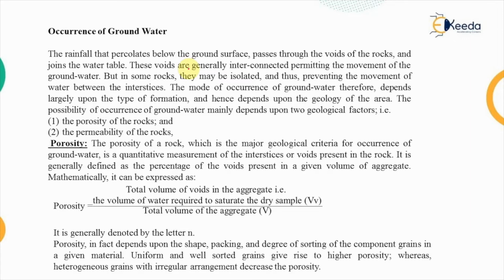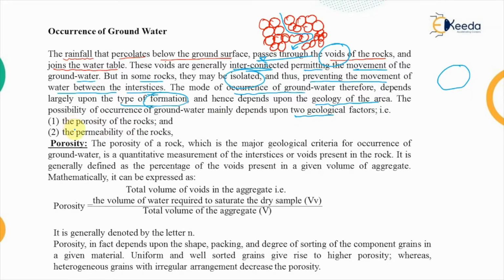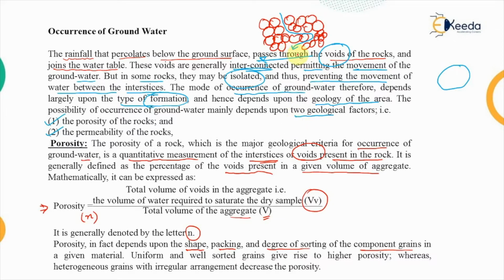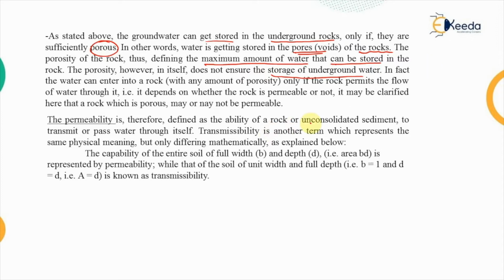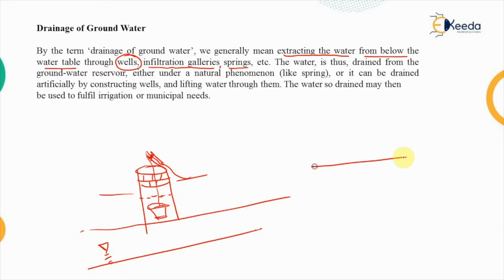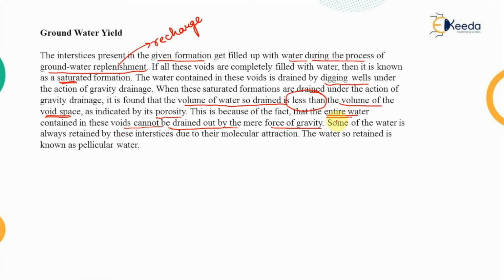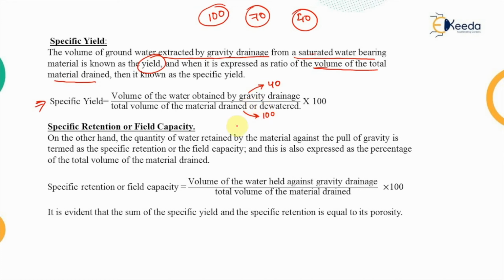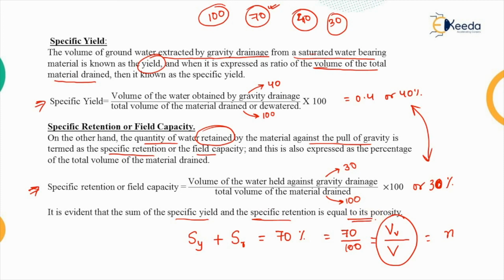Occurence of Groundwater - Ground Water and Well Hydraulics - Water Resource Engineering 1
Video Name - Occurence of Groundwater

Chapter - Ground Water and Well Hydraulics

Happy Learning!